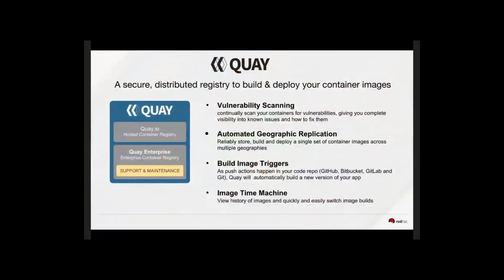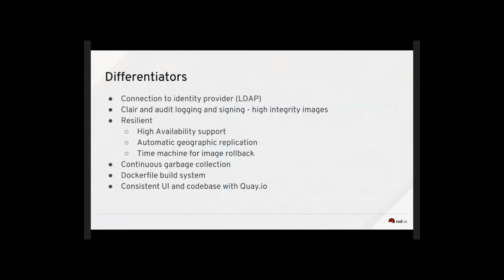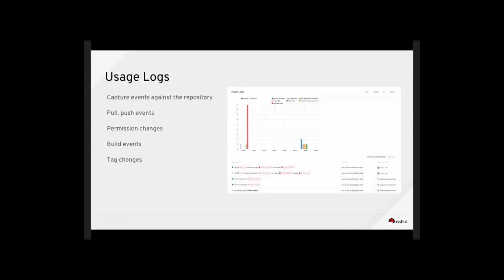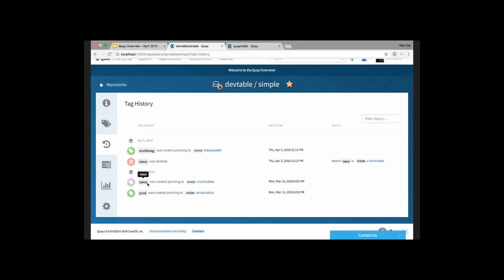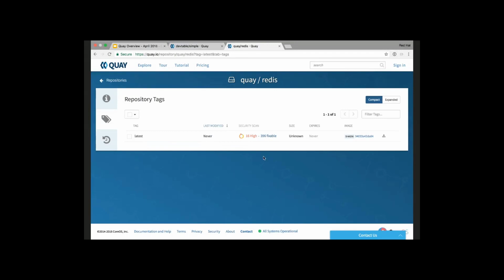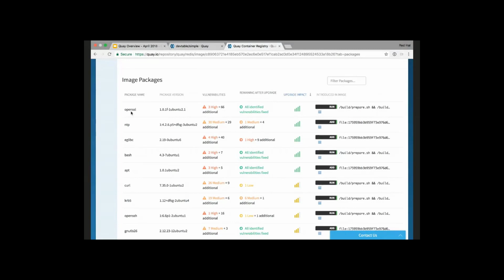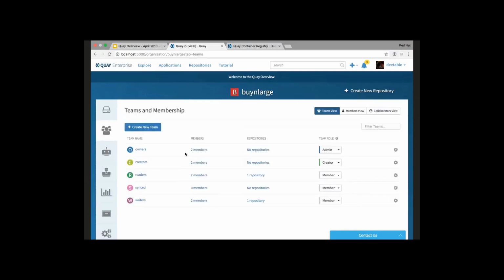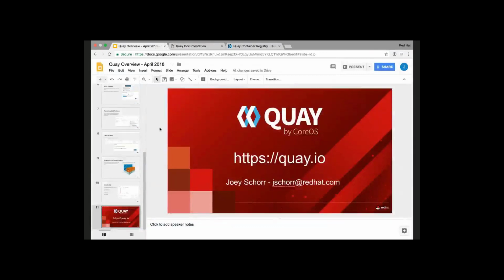OpenShift Commons Briefing #121: Introduction to Quay with Joey Schorr(Red Hat)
In this briefing, Red Hat's Joey Schorr gave a in-depth introduction on and demonstration of Quay, CoreOs’ Application Registry for Kubernetes with OpenShift. Quay is an container registry for building, storing, and distributing your private containers to your servers.